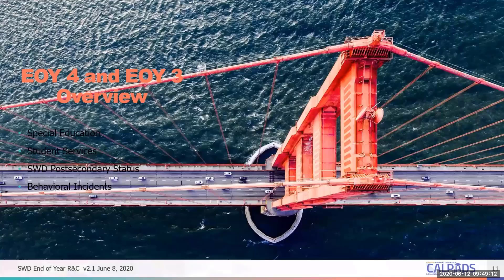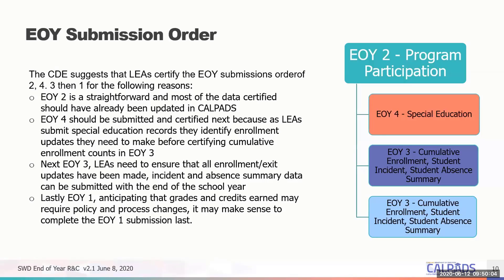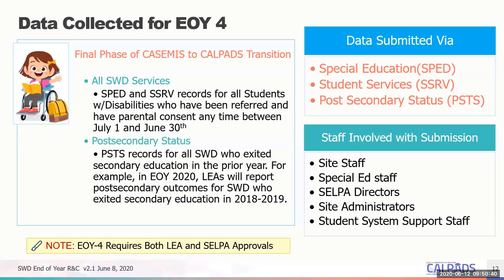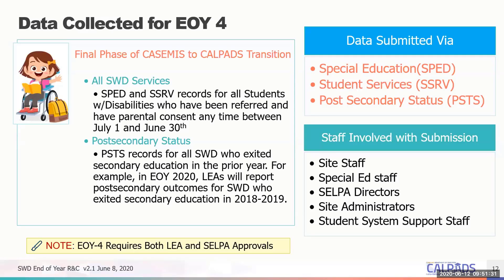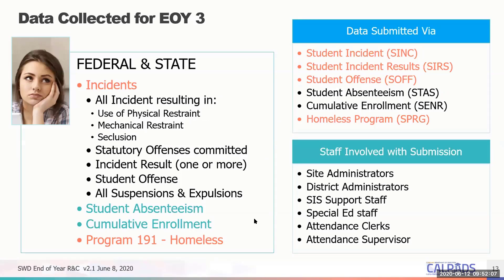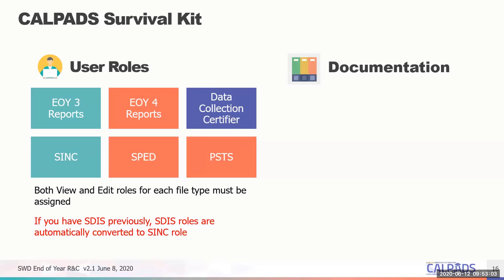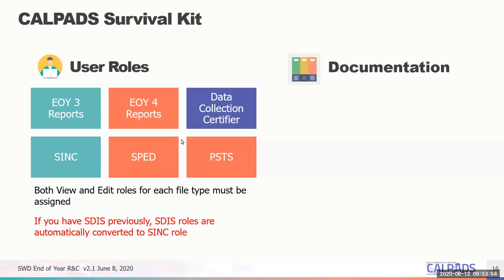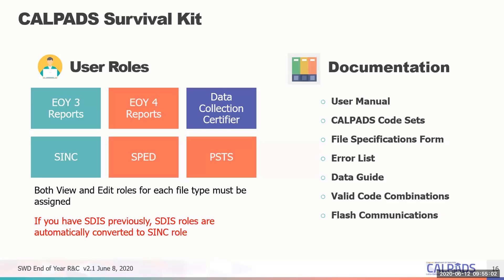19/20 EOY Students With Disabilities Reporting and Certification(SEDS Webinar -Part B) Overview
Table of Contents:

17:54 - Eoy 4 and EOY 3 Overview